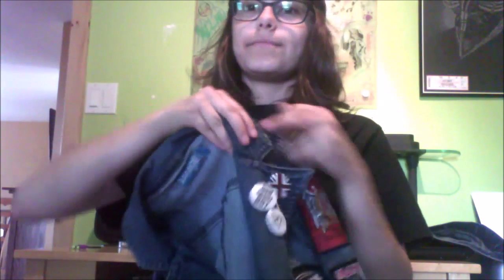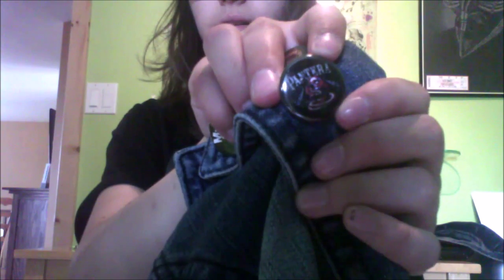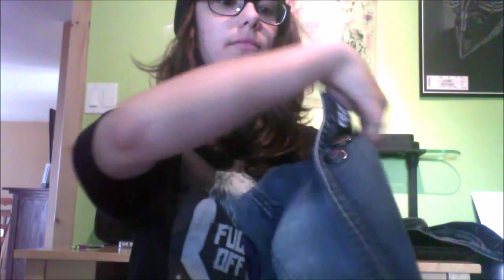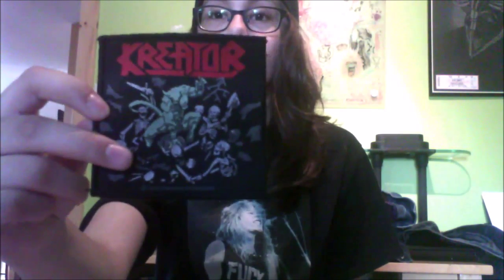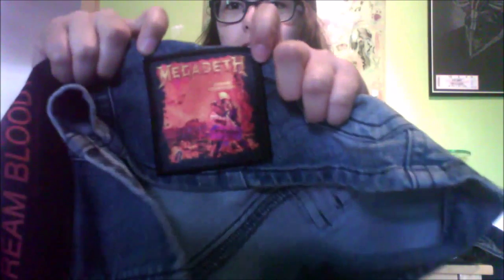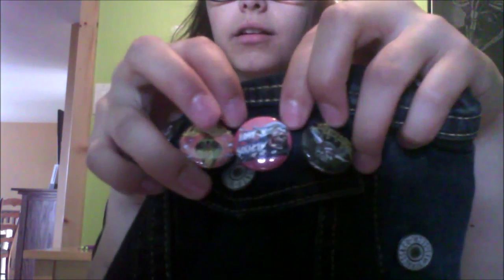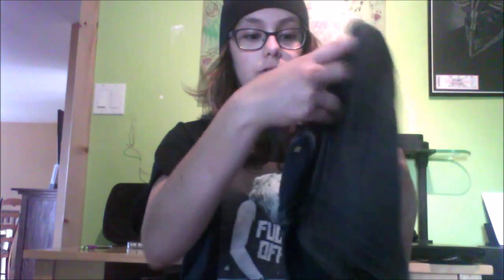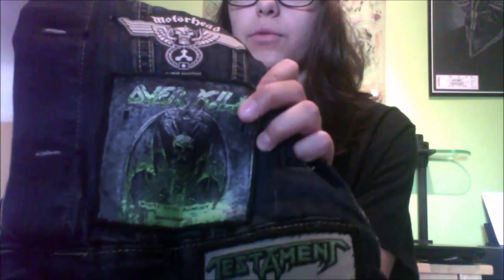Battle Jacket (Update #1)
So.. I got bored and decided to show you guys my battle jackets.